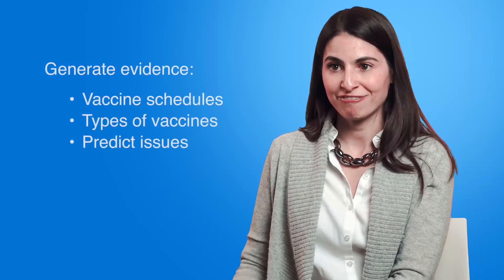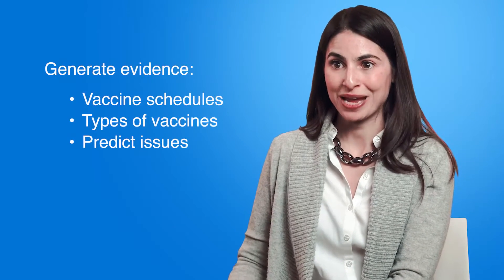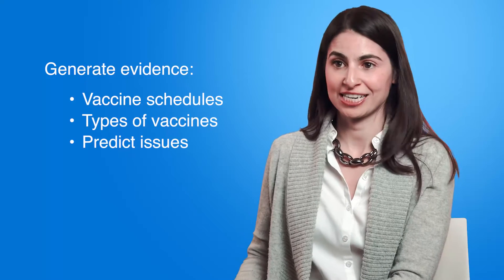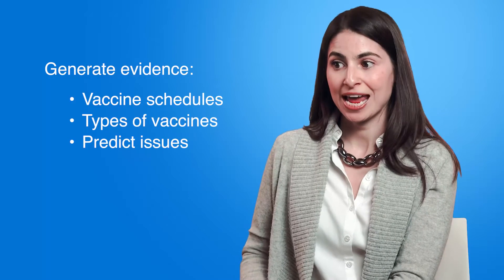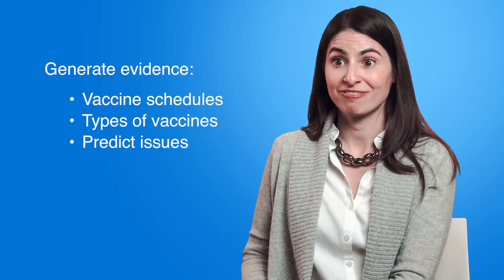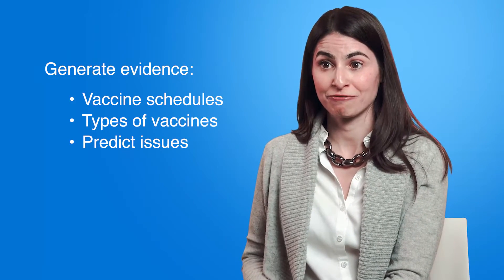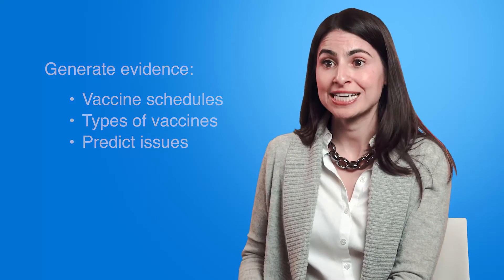Public Health Ontario Scientist Profile: Shelly Bolotin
PHO scientists work in diverse fields and disciplines and come to us from internationally renowned academic and research institutions. They produce and publish significant scientific and public health projects and studies. This video series showcases the great work and ambition of research staff across our organization.